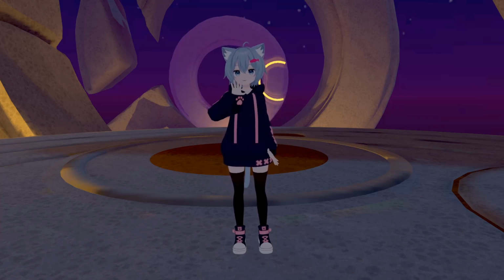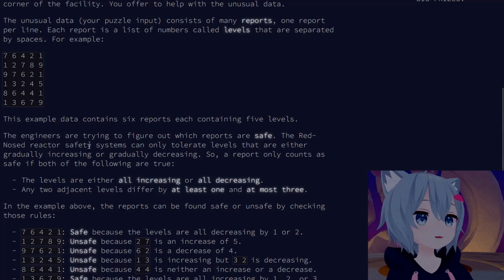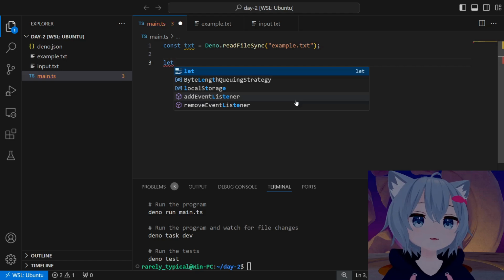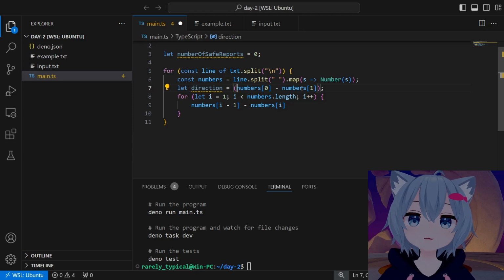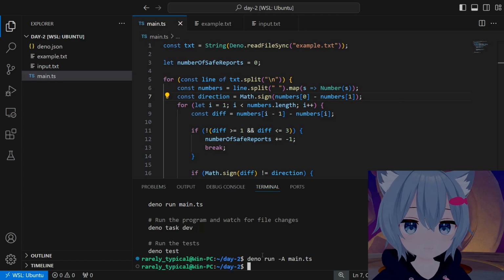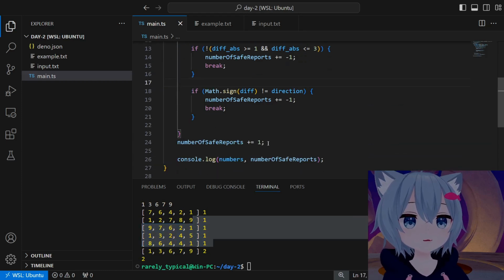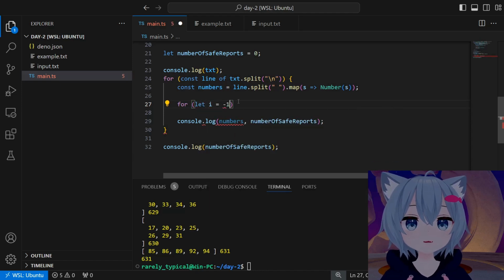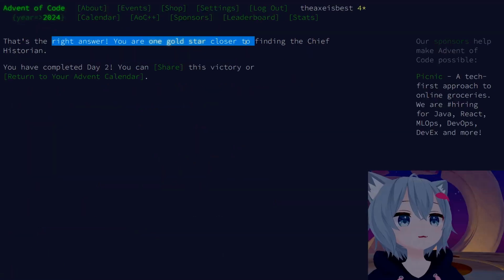Solving Advent of Code day 2 in Typescript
In this video I'm solving advent of code day 2. Advent of code (aoc) is a series of programming puzzles that come out every day of December and this is my solution for day 2. This day I'm writing the solution in Typescript